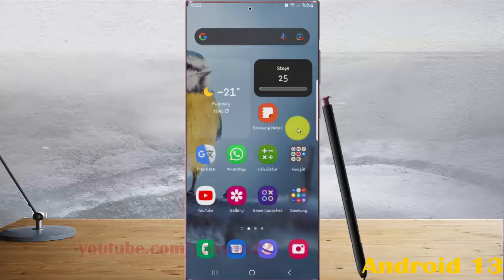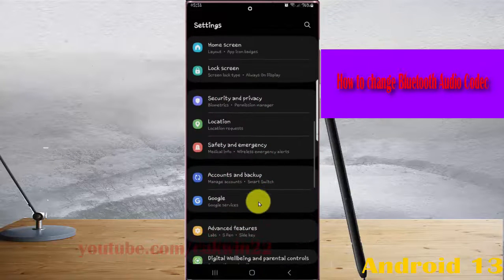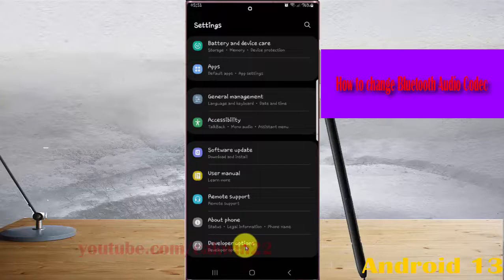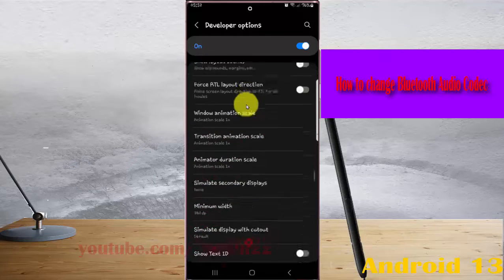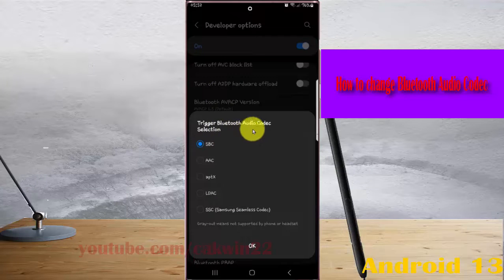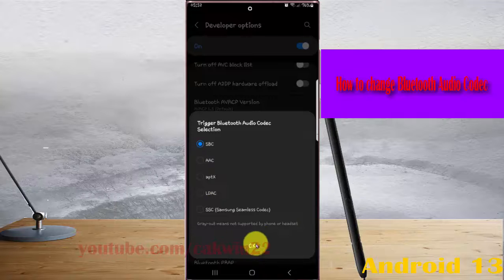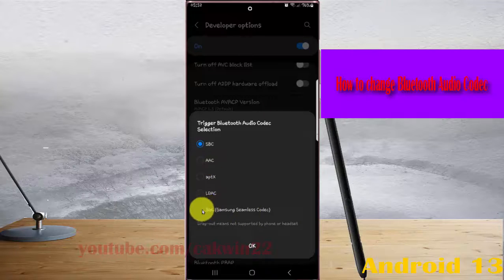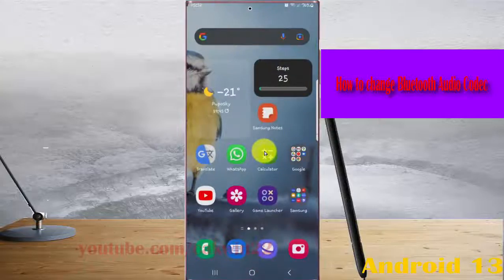Samsung Galaxy S22 Ultra : How to change Bluetooth Audio Codec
In this video, you will find the steps on How to change Bluetooth Audio Codec in Samsung Galaxy S22/S22+/S22 Ultra.  This video uses Samsung Galaxy S22 Ultra SM-S908E/DS International version runs with Android 12